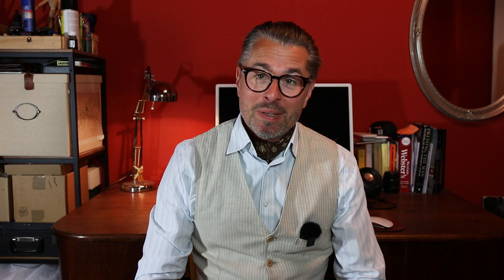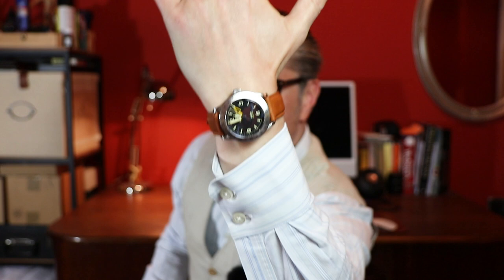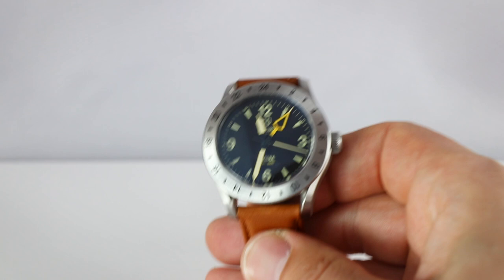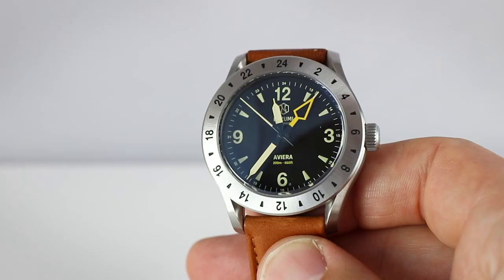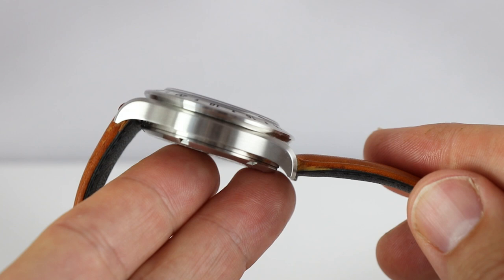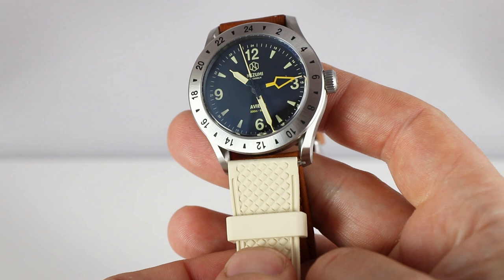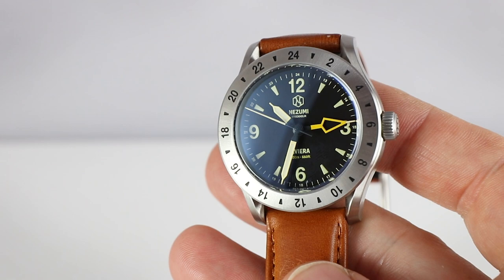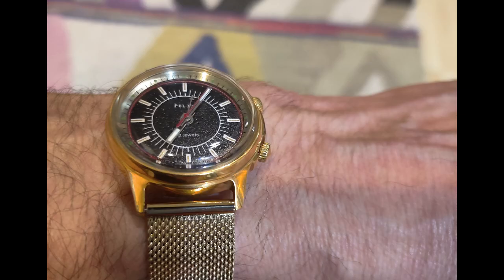Nezumi Aviera Automatic GMT: Tough Traveller Under 400 Euro/Dollar. Watch Review.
The Nezumi Aviera Automatic GMT comes with solid specs and is assembled in Germany. It delivers a vintage inspired look around a GMT function – and stays under the 400 Euro or 400 USD mark. Learn more about strengths and weaknesses of this watch.